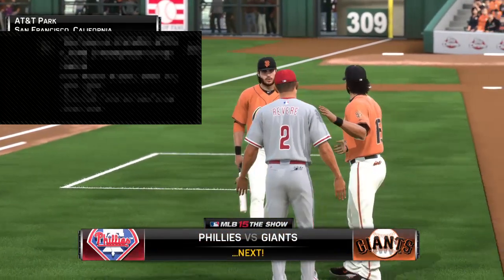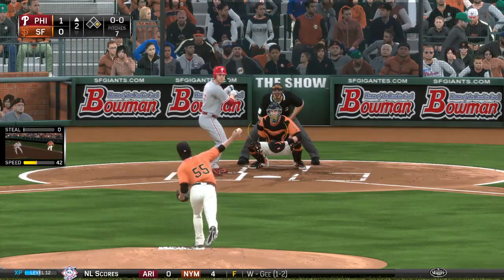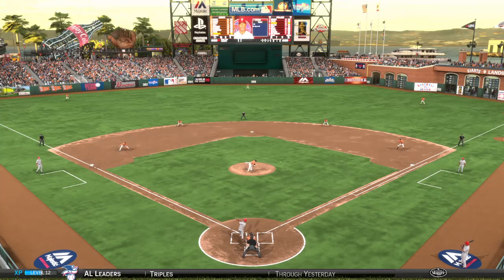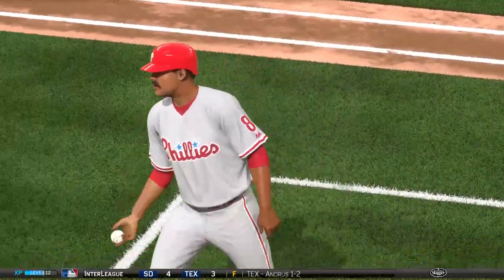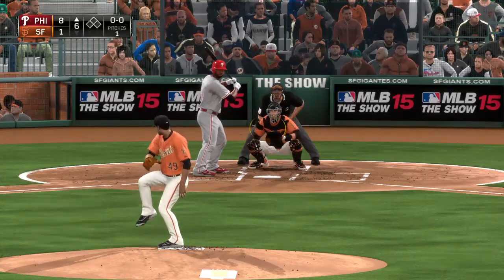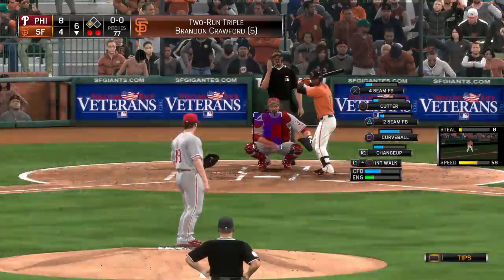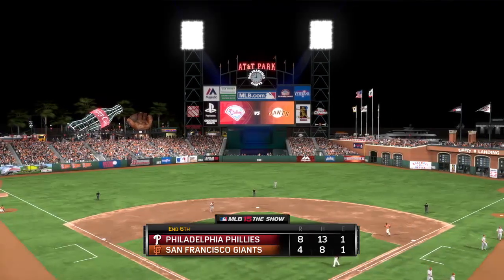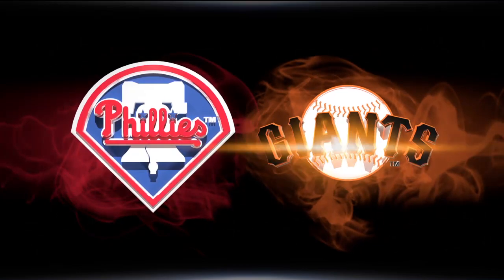Phillies 2015: MLB 15: The Show Gameplay Commentary: @ San Francisco Giants